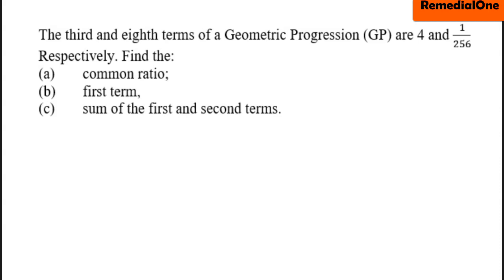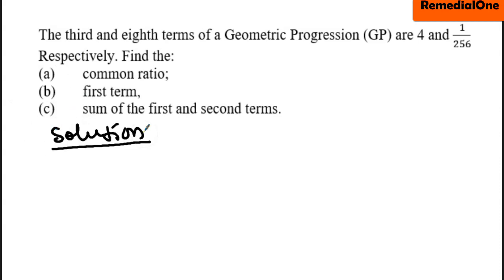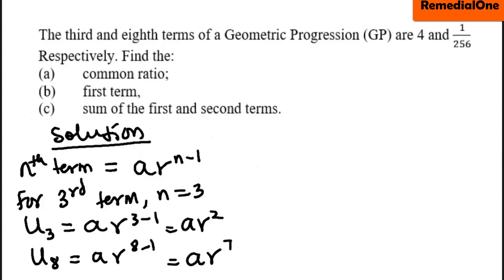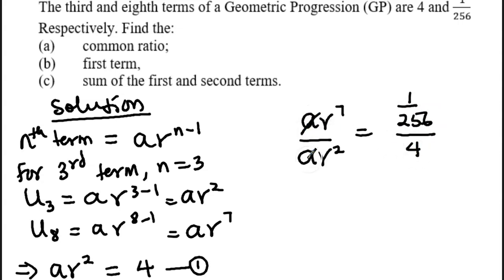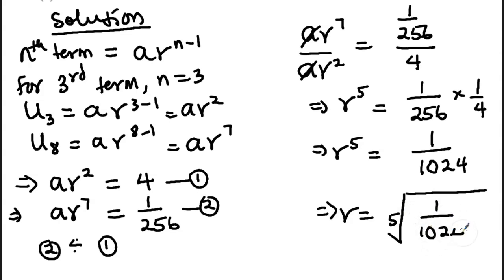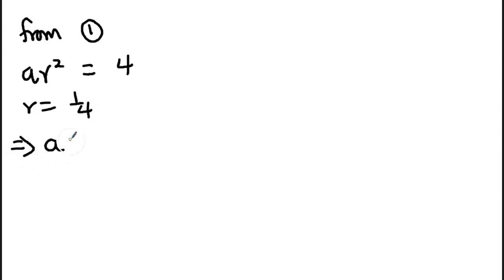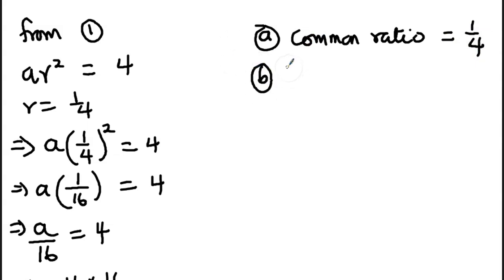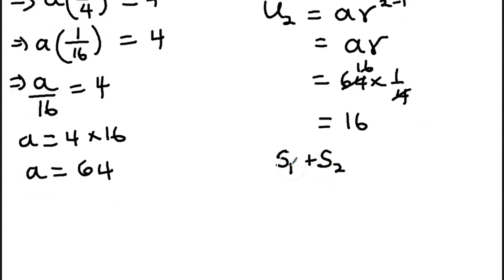WASSCE 2022 |CORE MATHS| Solutions||Question1